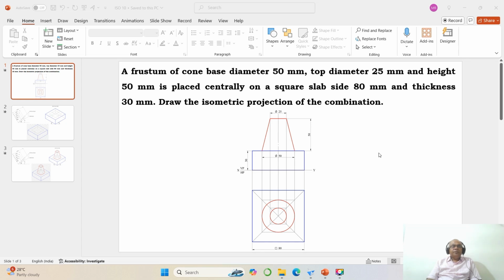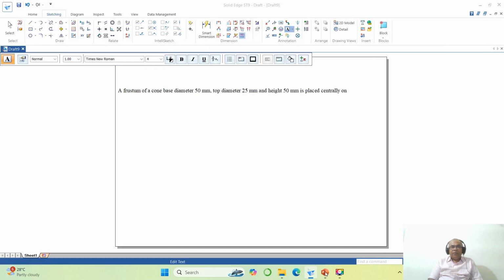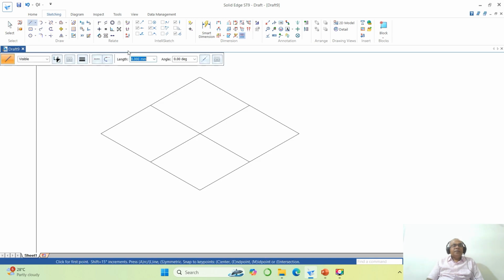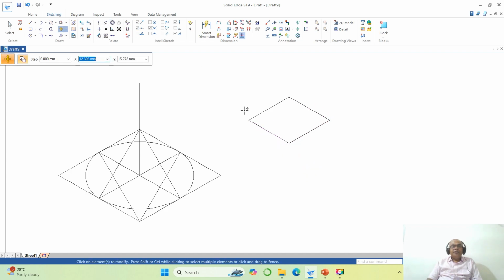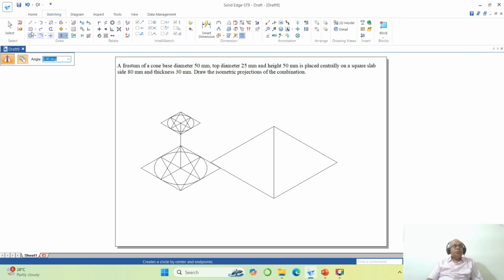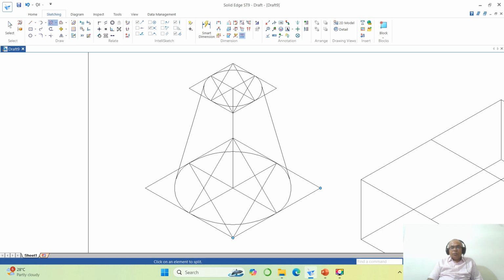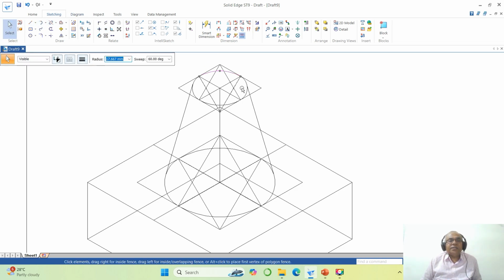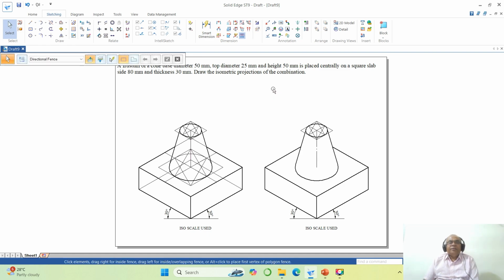203 frustum of cone on square slab iso solving by SE sw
A frustum of a cone is placed centrally on a square slab. Draw the isometric projection by using solid edge software.